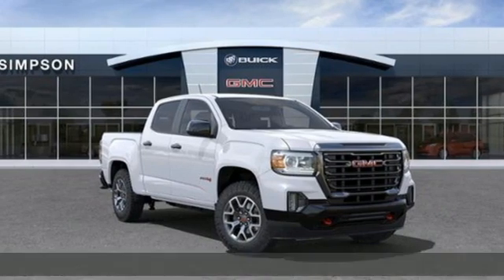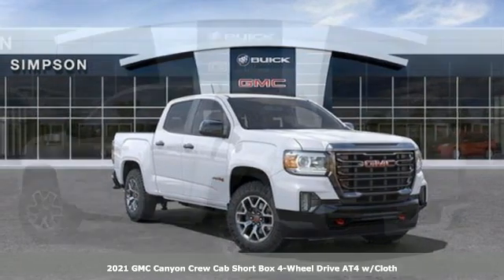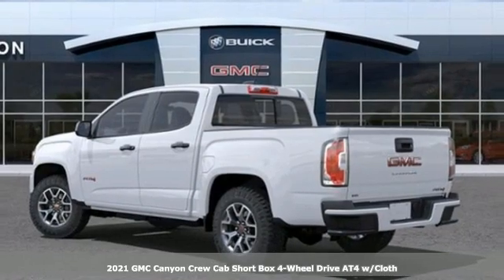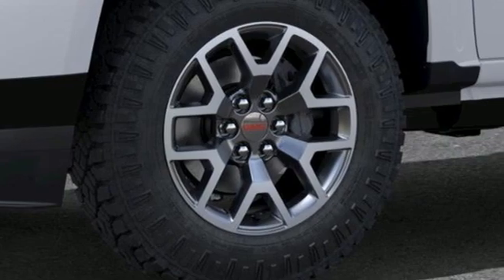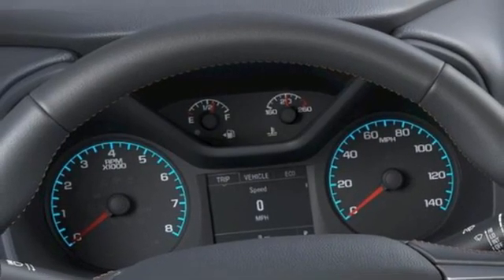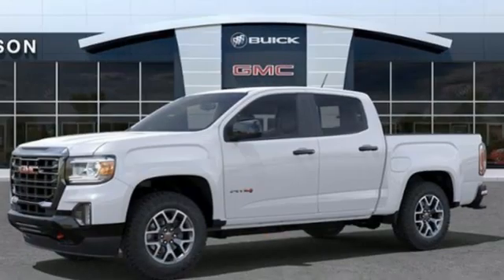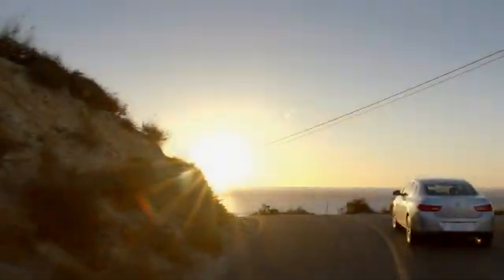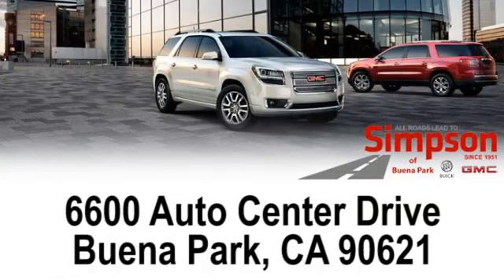New 2021 GMC Canyon Cerritos CA Buena Park, CA #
Year: 2021
Make: GMC
Model: Canyon
Trim: TRUCK
Engine: 3.6L 6 cyl
Transmission: a
Color: Summit White
VIN: 1GTG6FEN6M1246099

Address:
6600 Auto Center Drive